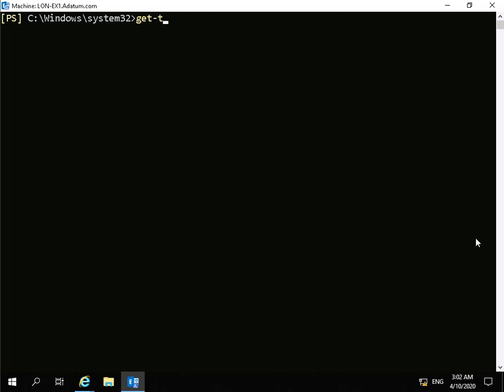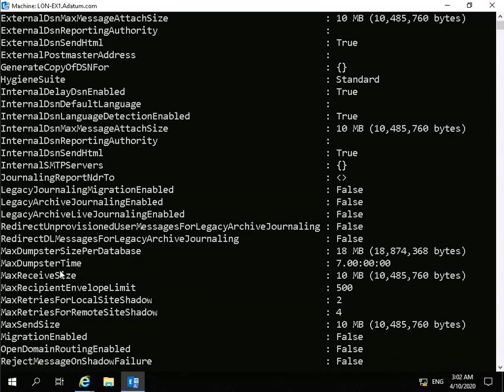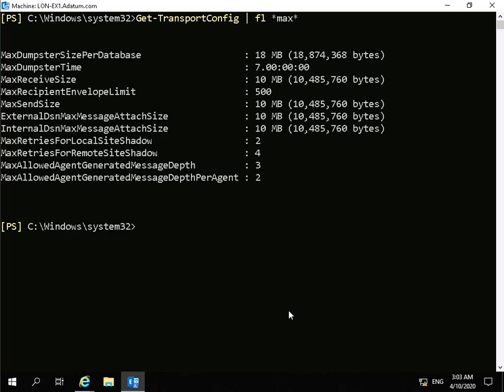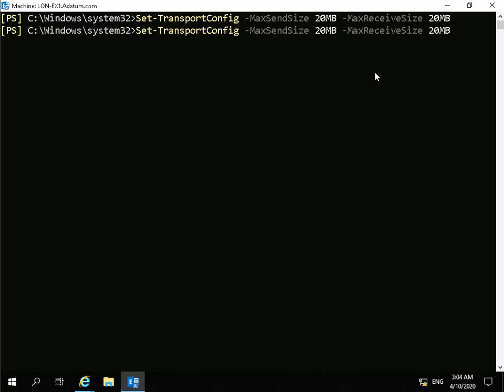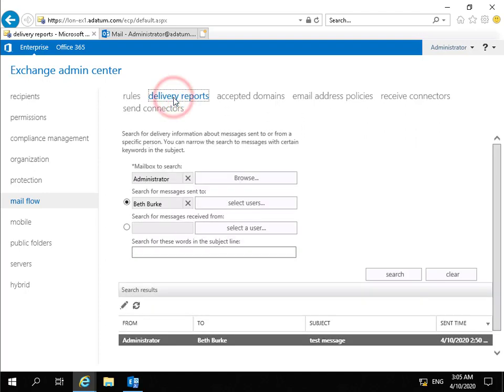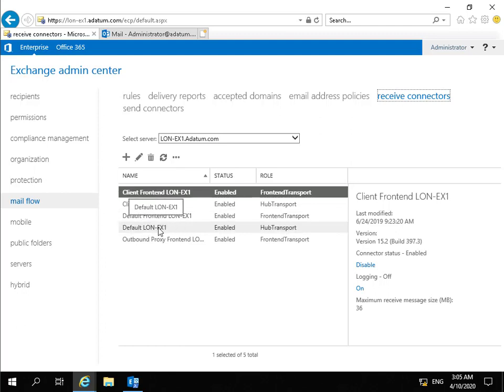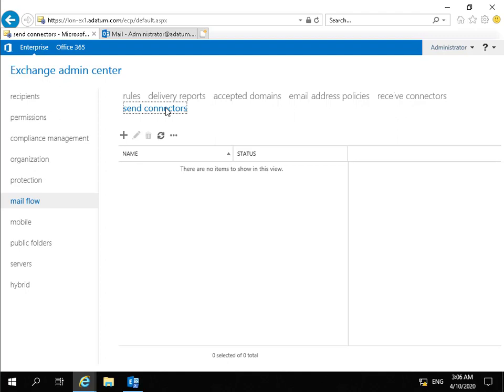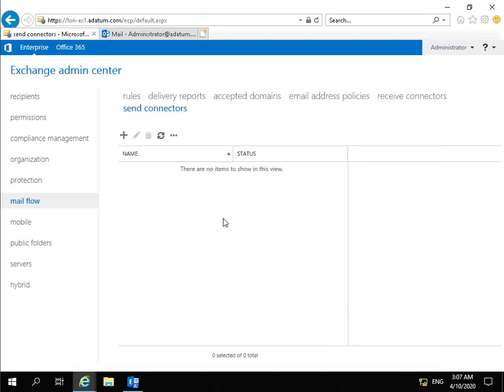20345-1 Demo 32 Configuring message transport settings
In this demo we look at how we can modify the mail flow settings with Microsoft Exchange Server 2019